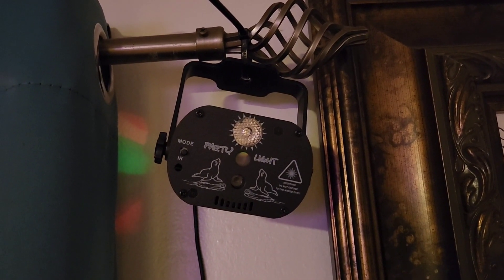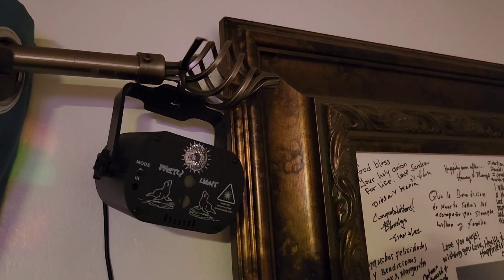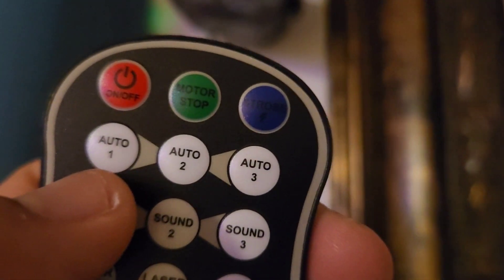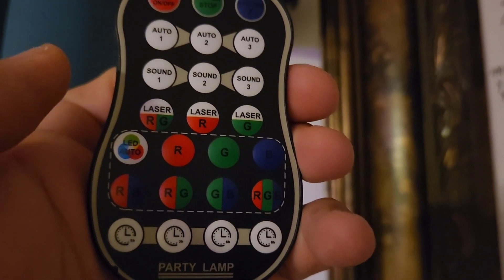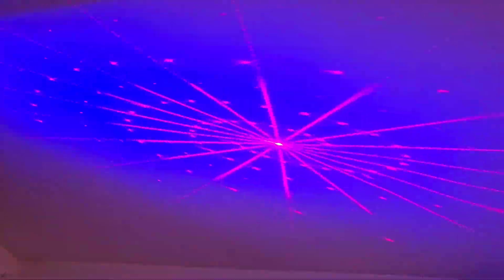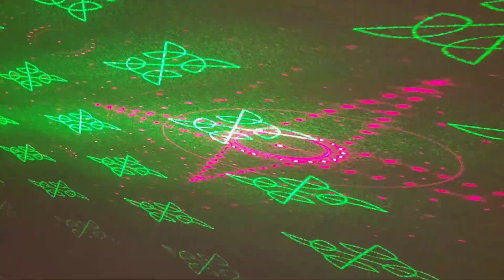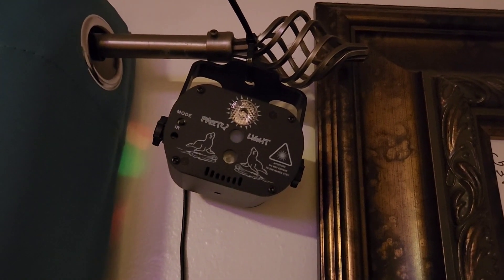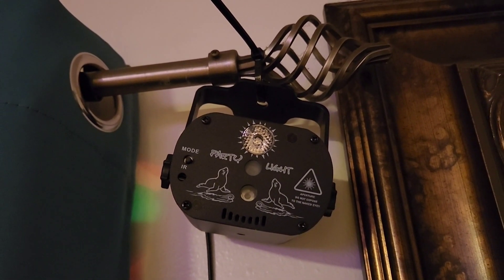2-Year Review: DJ Disco Stage Party Lights | RGB Laser Light Show for Christmas, Halloween, and More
Welcome to our 2-year review of the DJ Disco Stage Party Lights! In this video, we take a comprehensive look at this versatile RGB laser light projector and its performance over the past two years. Whether you're decorating for Christmas, Halloween, hosting a karaoke night, or celebrating a birthday or wedding, this sound-activated strobe light adds excitement to any event. With its remote control functionality, it's easy to customize the light show to suit your mood and ambiance. Watch to see why this disco light is a must-have for your home, pub, KTV, bar, or dance floor!